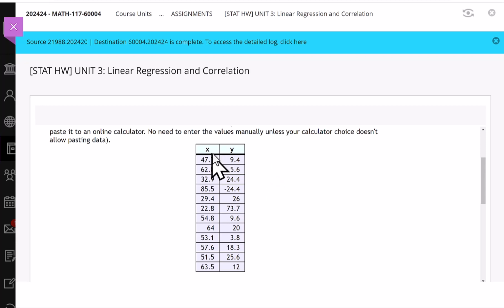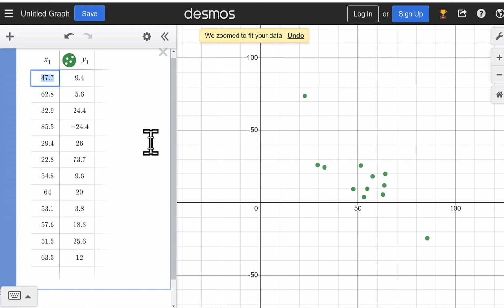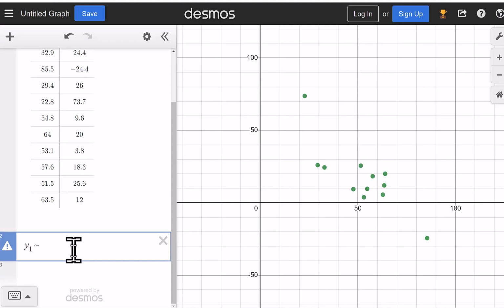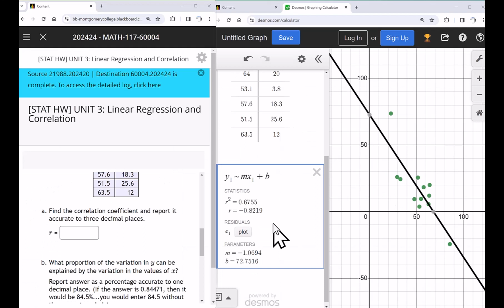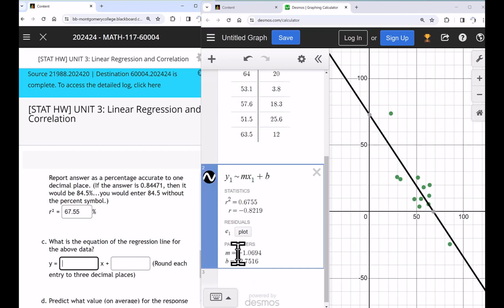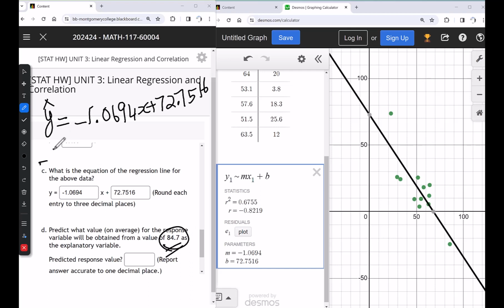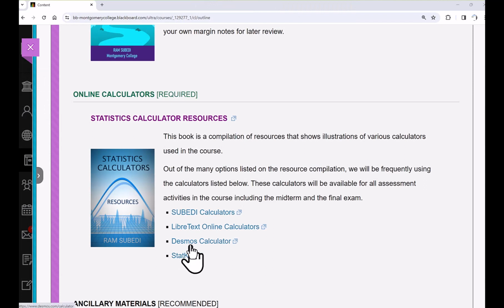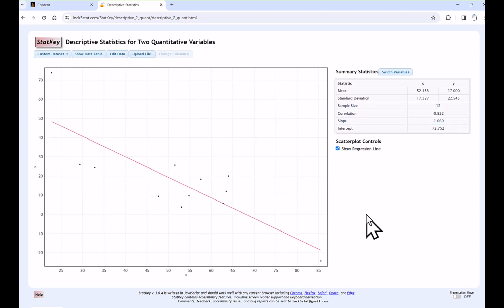Line of Best Fit with Desmos